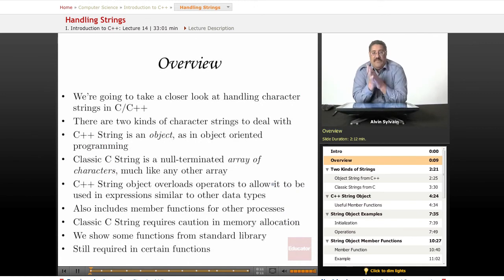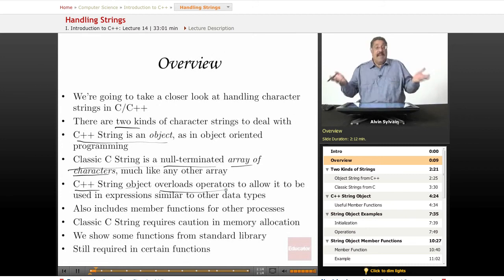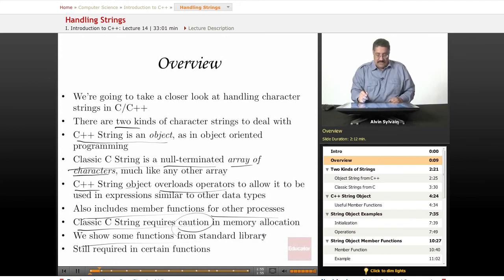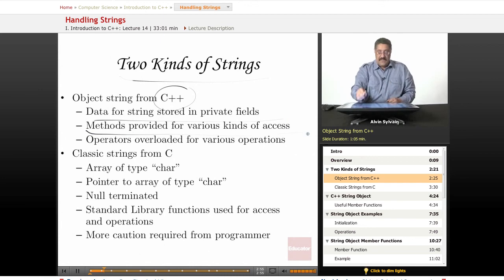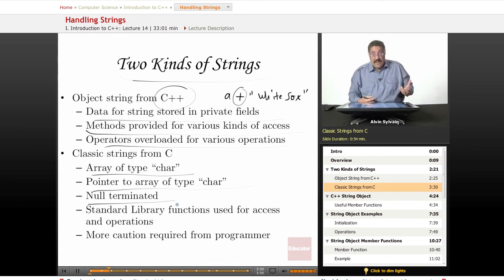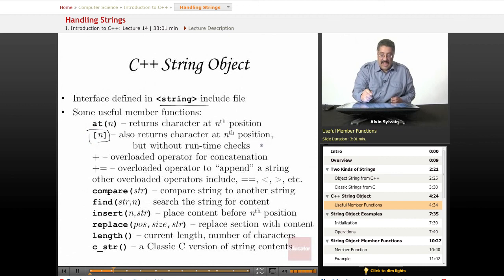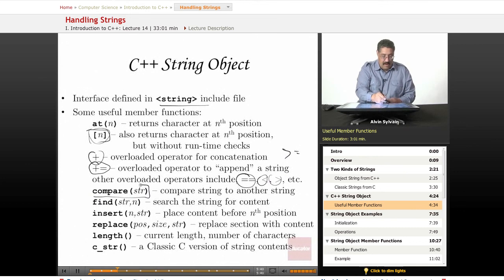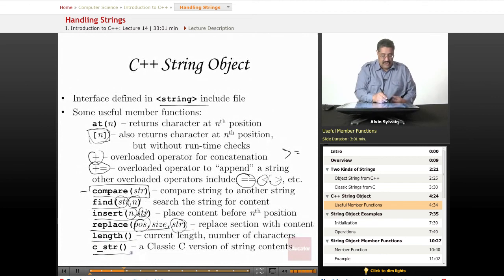C++: Handling Strings